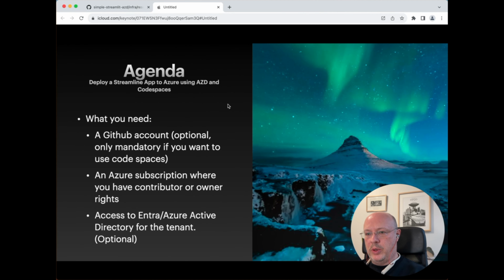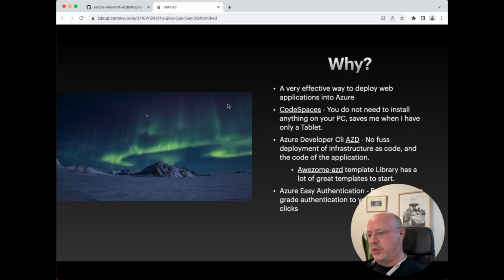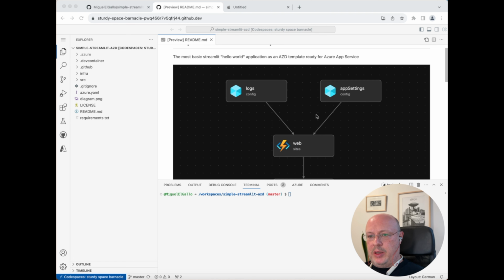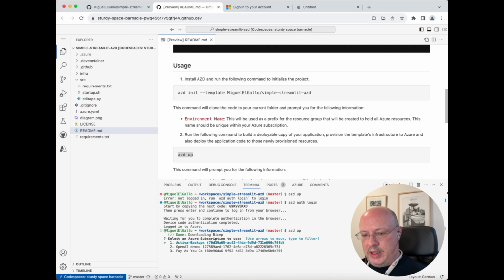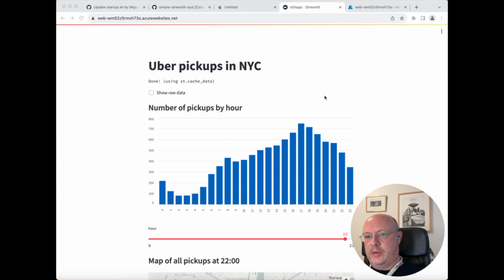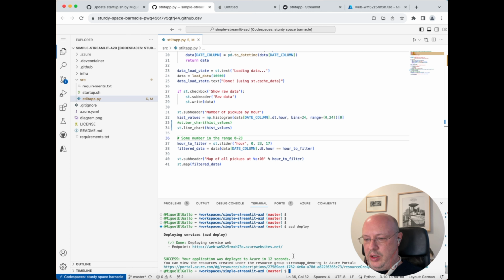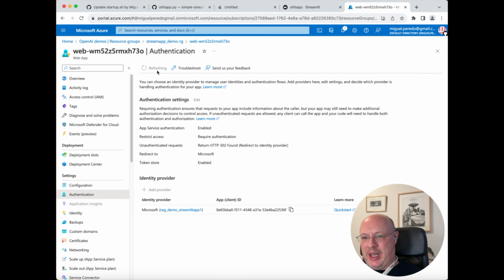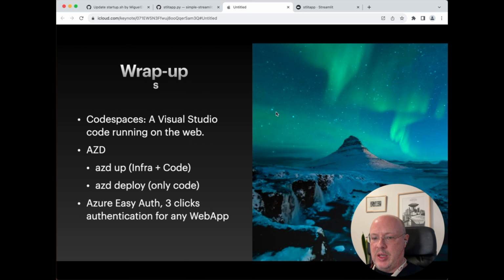Deploy a Web Application to Azure leveraging Code Spaces, AZD and Azure Easy Auth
Get to know Azure developer CLI, Azure Easy Auth and Github codespaces.

With these tools you can deploy any web application and the needed infrastructure to Azure in no time.

Here I deploy a Streamlit application to Azure, do a change it the code and deploy that change to Azure. Then I enable Azure Easy Auth

00:00 Introduction and welcome
03:45 Starting with Github CodeSpaces
06:19 Starting the Deployment with AZD (azd up)
08:15 Checking the deployment progress in the Azure Portal
09:25 The application is Deployed
10:55 Changing the application code
11:28 Deploy the code (azd deploy)
13:15 Setting up Azure Easy Auth
15:35 Wrap up and what's next